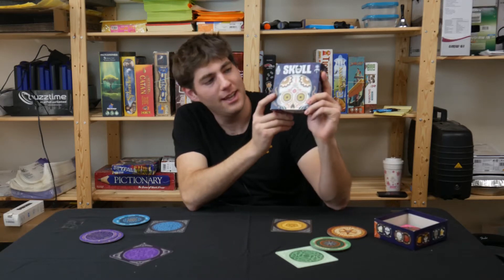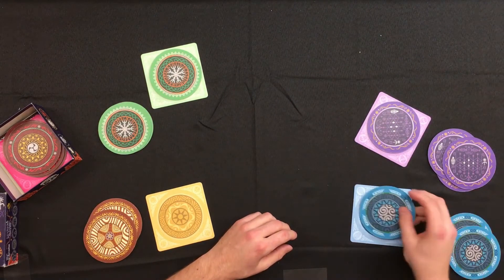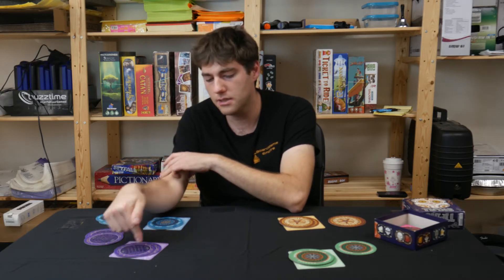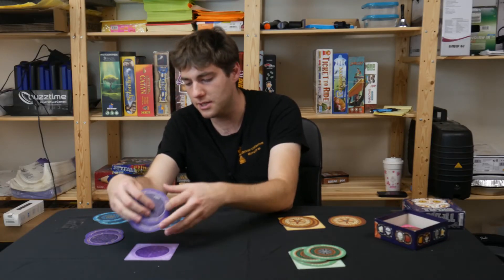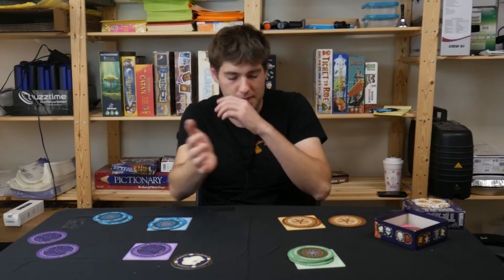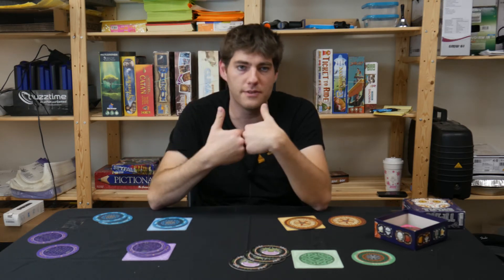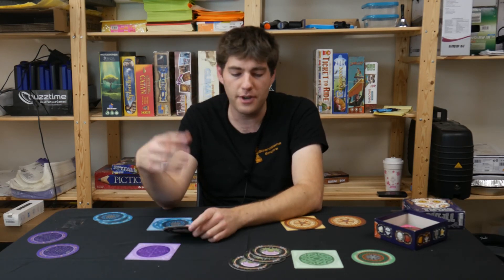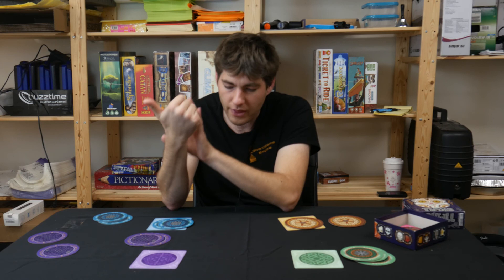How to Play Skull